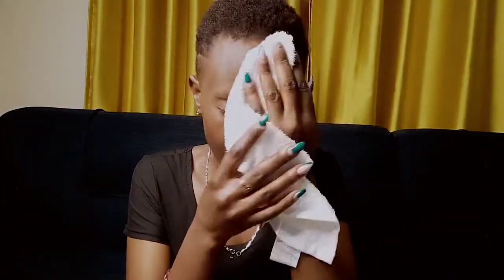Skin care routine Make your skin glow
This is the garnier skin care package that goes for almost 18$. With this you can establish a skin care routine that will help your face glow. Try it out and see the results.

We love you so much💕💕💕